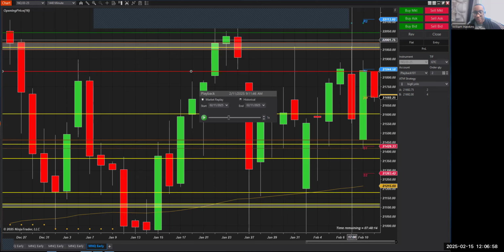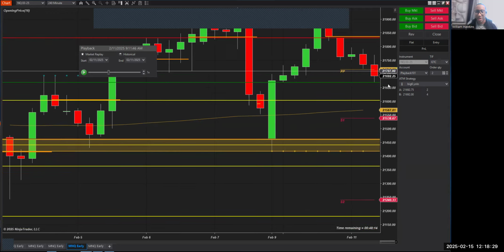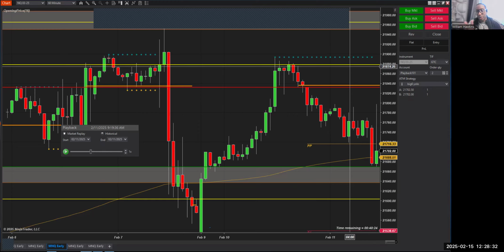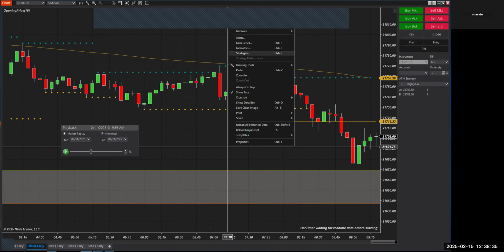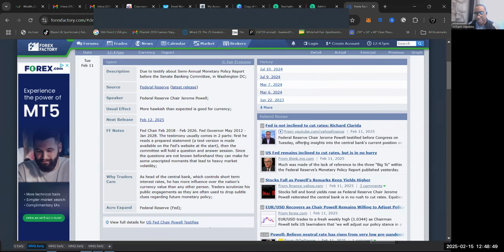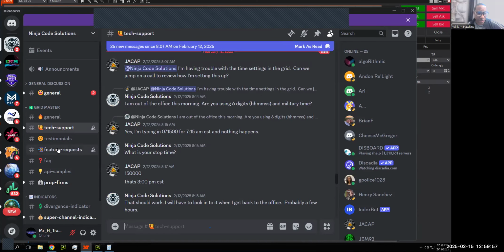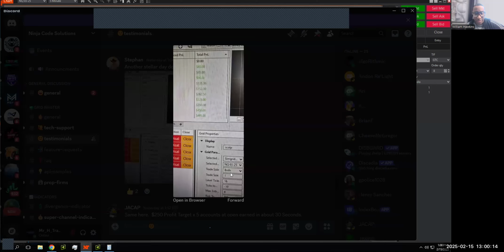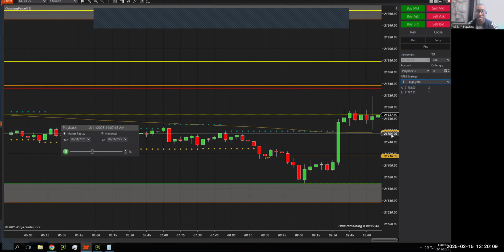Education on the stock market, day trading, and many ways to achieve financial freedom.